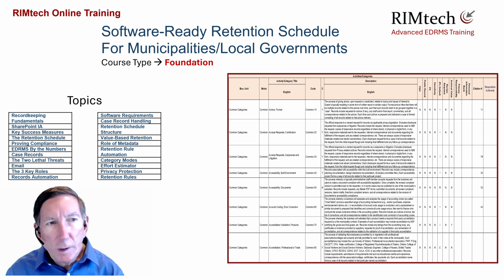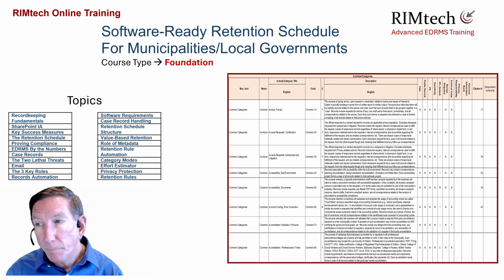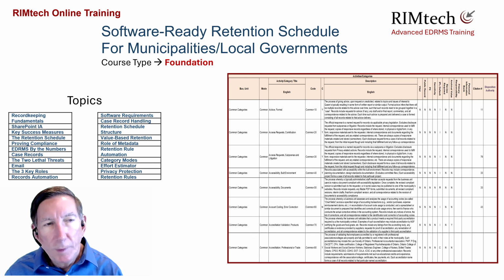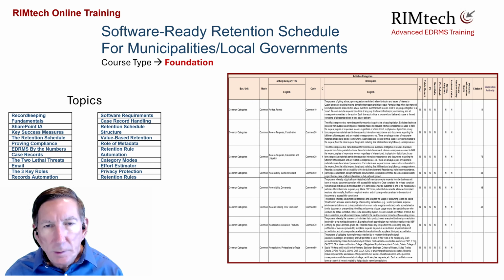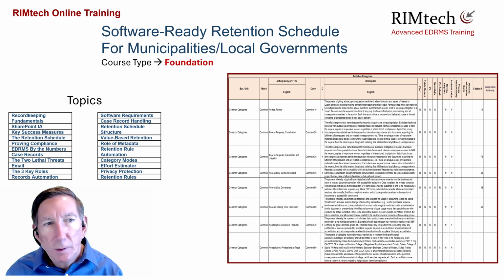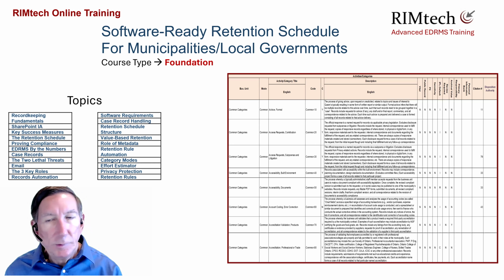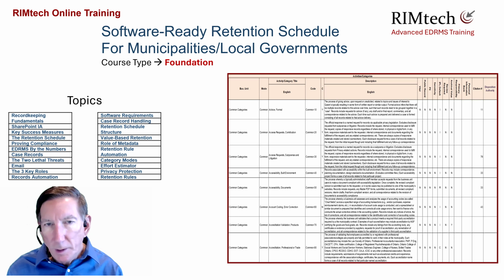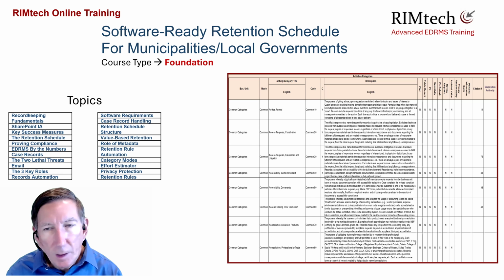How to build a Software-Ready Retention Schedule for EDRMS, for Municipal/Local Governments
Learn how to modernize your municipal records management with our Ready Retention Schedule training course. This vendor-neutral program shows you how to restructure retention schedules for EDRMS, automate recordkeeping, manage case records, apply metadata, and avoid critical mistakes that can derail your project. Perfect for municipalities and local governments looking to improve compliance, efficiency, and SharePoint information architecture.

This is a new company, a sister company to RIMtech. This is where we have created highly specialized EDRMS deployment tools. These tools dramatically reduce the time it takes to deploy any DRMS solution. Catalyst delivers a software ready retention schedule for municipalities, and tools to shorten the deployment process.